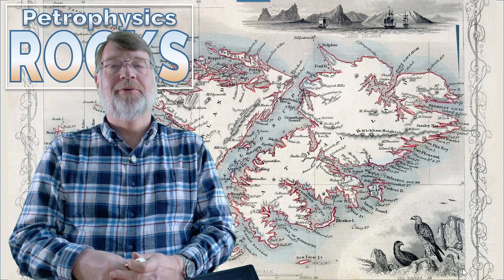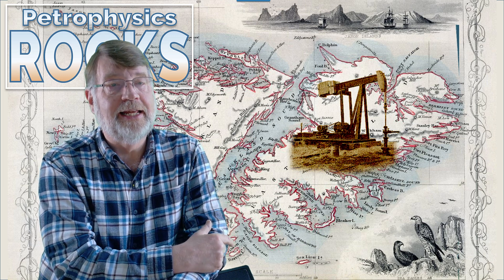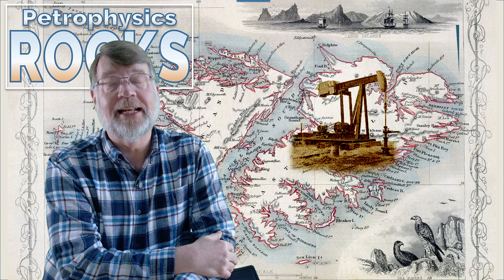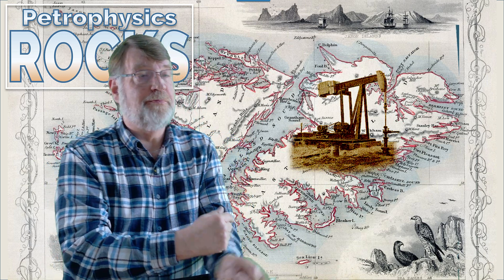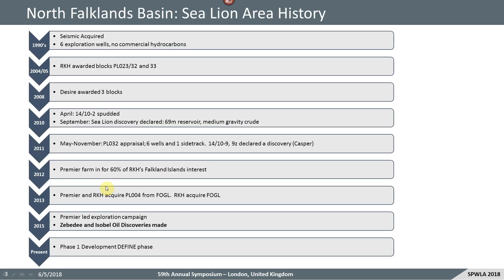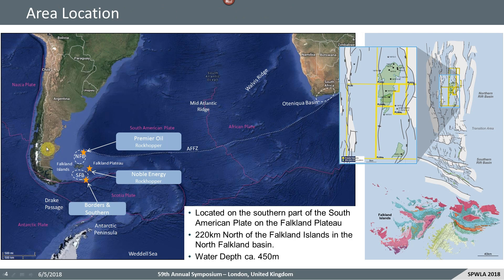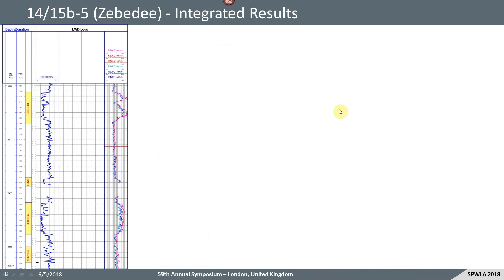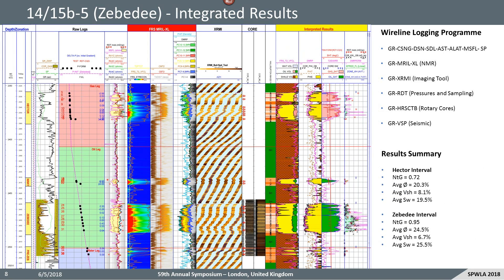Falkland Islands Exploration Well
Logging an Oil Well, in the remote South Atlantic, presents significant logistical challenges!
👉 Please consider donating to the Aberdeen Children’s Hospital at the

00:00 Introduction
03:25  An Integrated Formation Evaluation Approach To Characterise A Turbidite Fan Complex: Case Study, Falkland Islands
18:07 Conclusions & Acknowledgements

C H A N N E L   D E S C R I P T I O N  /  M I S S I O N  S T A T E M E N T

I was the Chief Petrophysicist at Canadian Natural Resources, Premier Oil and then Harbour Energy, where I managed a team of 9 Petrophysicists, and was responsible for petrophysical quality and integrated assurance across the company's global assets (UK North Sea, Norway, Mexico, Indonesia & Vietnam).

I thoroughly enjoy Petrophysics and find that my enthusiasm for the subject helps me to communicate petrophysical issues effectively to a wide range of audience.  Now that I have retired from full-time work, I thought I'd continue this mission via YouTube.

Clearly, I'm not looking to go mega-viral with these videos, I recognise that they may seem to be a bit niche, however I trust that there will be a science-curious/technical audience out there - who may appreciate alternative views and new ways of presenting subsurface geo-technical material (even if us oil industry folk are less popular these days. the Science involved is often very interesting, and we still have a good contribution to make in helping develop a greener future!).

I'm also working on putting together a 2 or 3-day teaching seminar PetrophysicsForGeoscientists and I hope to have this ready sometime in the first half of 2025.

Thanks
Graham Davis

"Let the Data Talk!" (If only it could get a word in!)